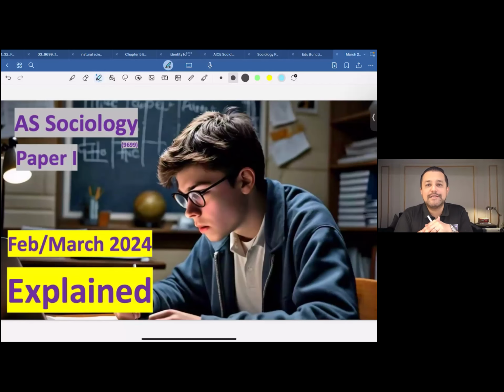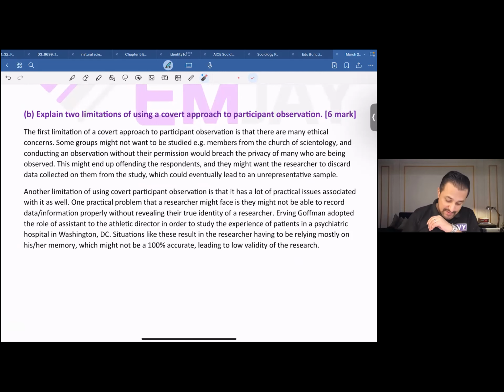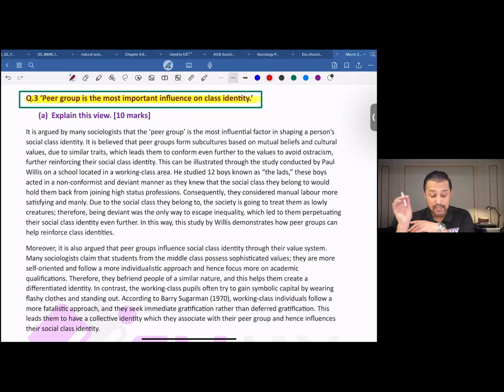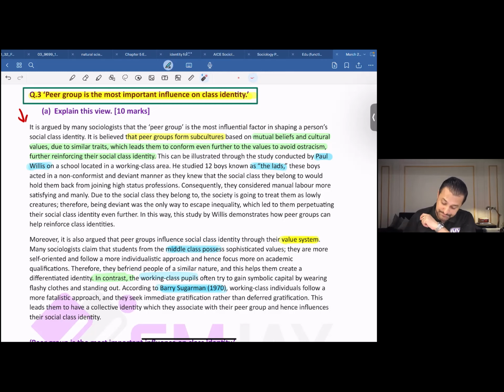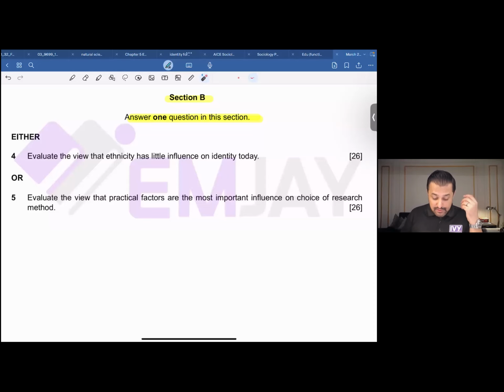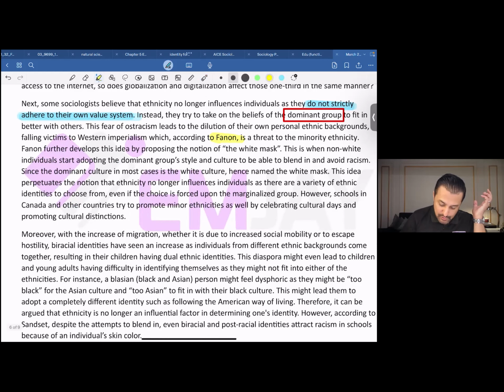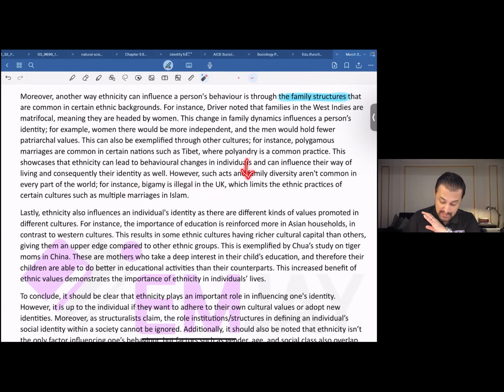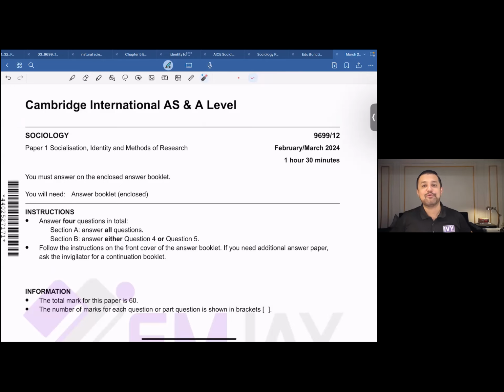P1 (AS Socio) - Feb/March 2024 (Explained)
AS Sociology (9699)